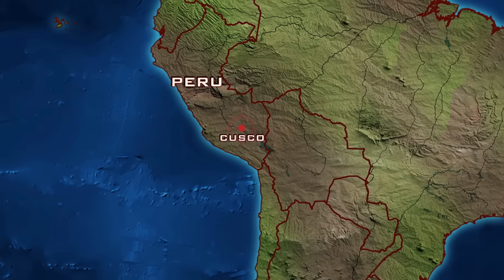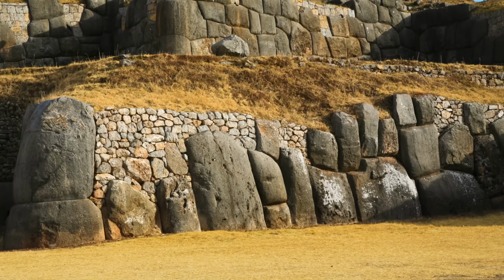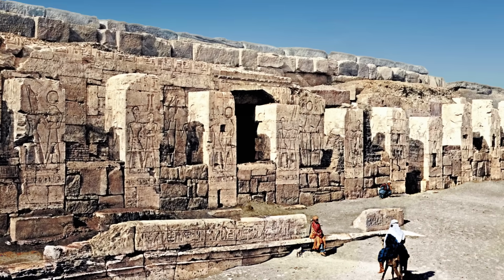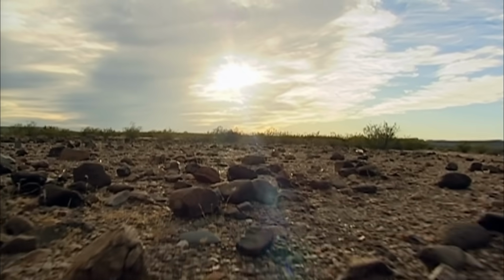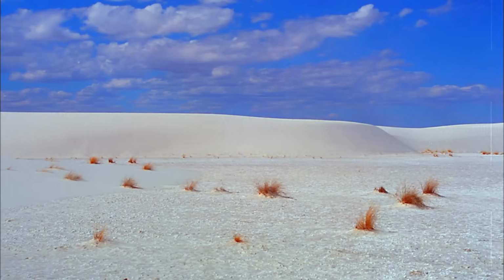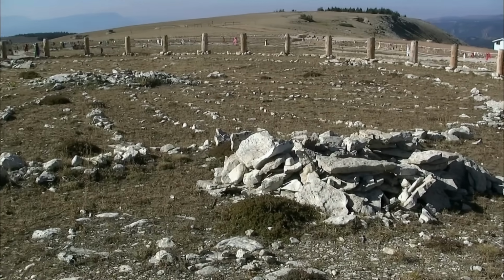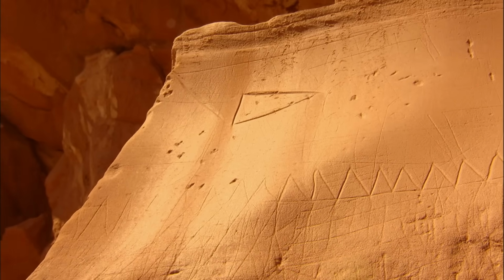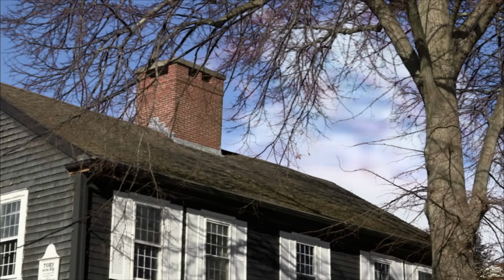Earth's Most Inexplicable Places | Ancient Aliens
Ch1 - 0:00 - Cusco, Peru
Ch2 - 3:33 - Thebes, Egypt. 1290 B.C
Ch3 - 7:56 - Zone of silence
Ch4 - 13:20 - 6,000 UFO sightings

Watch full episodes and stay up to date on all of your favorite shows on The HISTORY Channel

"Ancient Aliens" explores the controversial theory that extraterrestrials have visited Earth for millions of years.